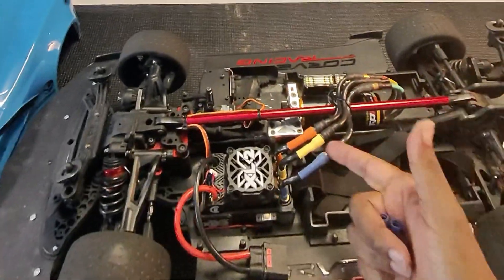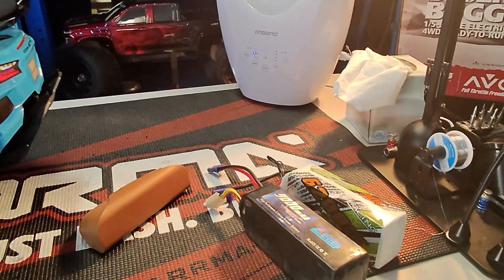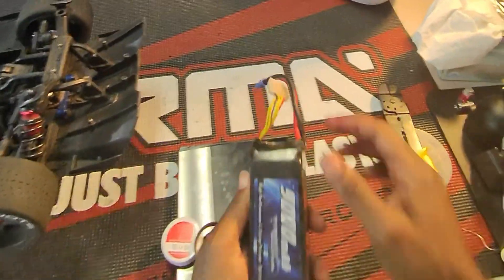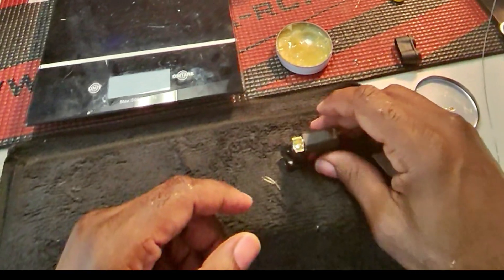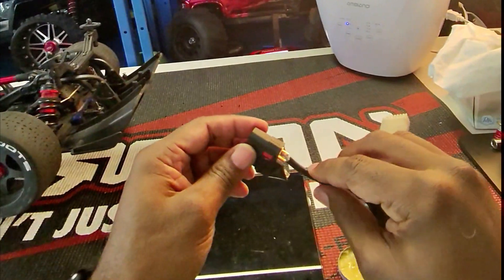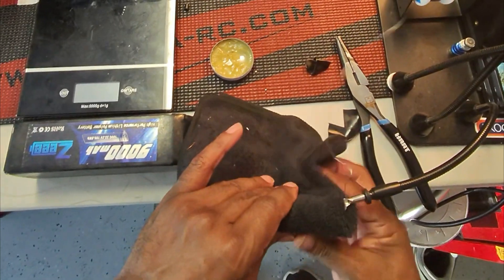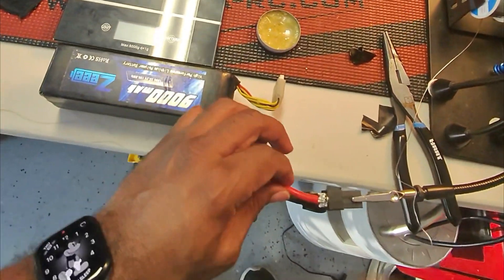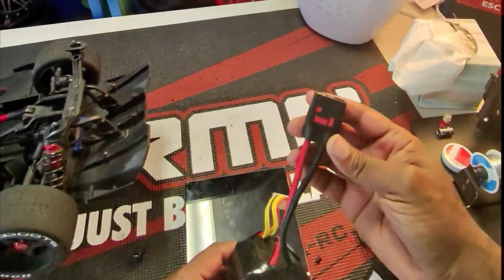🔥🔥Boost your RC’s Power: Swapping EC5 to QS8 Connectors🔥🔥rc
Unlock your RC vehicle's full potential with our latest video on upgrading from EC5 to QS8 connectors! This step-by-step guide will show you how to boost your RC's power and performance by making this essential connector switch.

How-to Swap Battery Connectors-Conversion Tutorial. Upgrading my LiPo from EC5 to QS8: When High current and lower resistance is critical, the QS8 is unmatched. Typically around 200A to 300A continuous and a voltage up to 8S or even higher depending on the model. If your setup involves high-current draws, especially with larger motors or higher-voltage packs, the QS8 connector would be the better choice.

Also, the LiPo explosion at the top of the video…whoa!

Learn how to seamlessly replace your EC5 connectors with QS8 connectors for improved efficiency and durability. Perfect for hobbyists looking to enhance their RC setups. Watch now and take your RC experience to the next level!